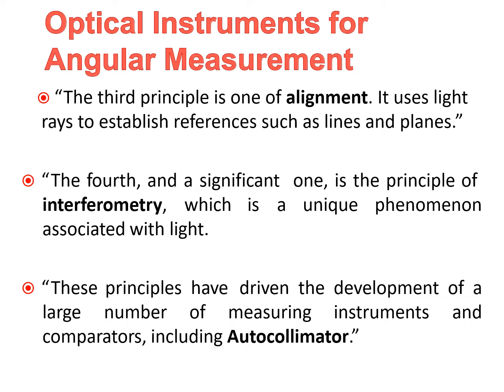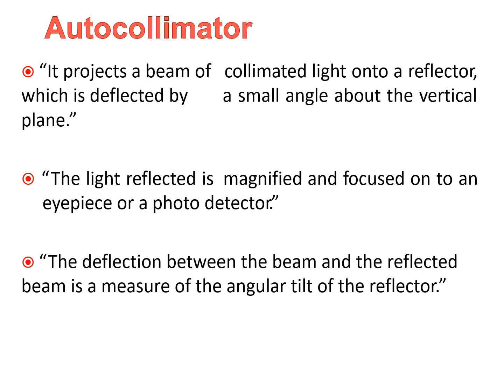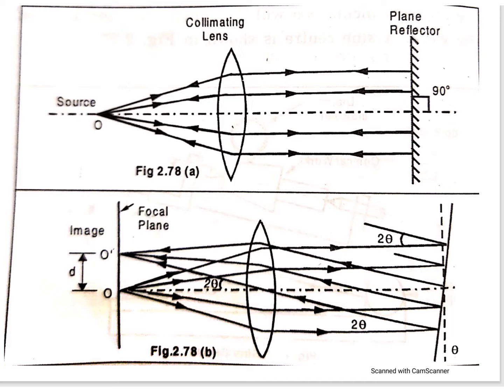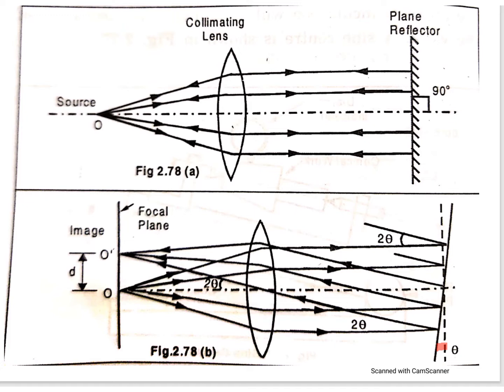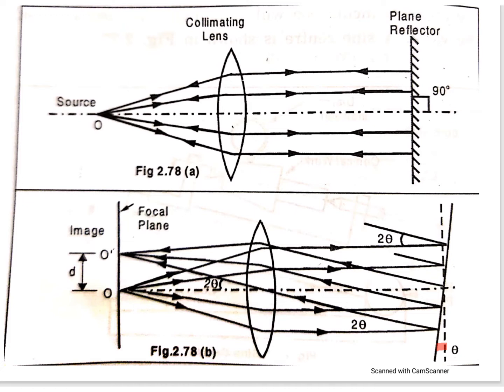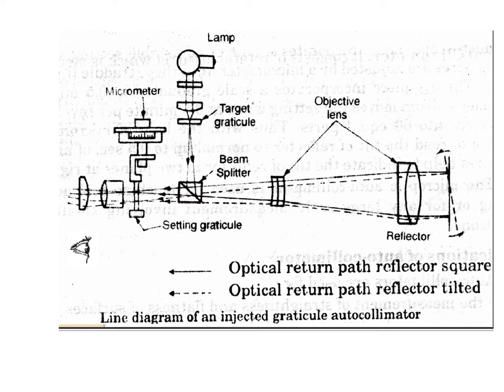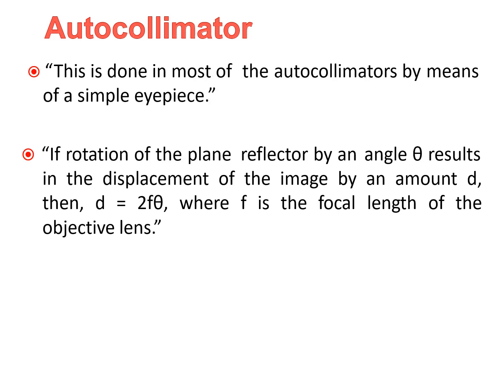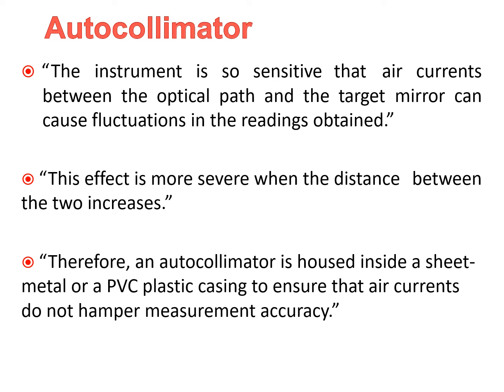MM Unit 2 Autocollimator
This video describes optical non contact type angular measuring tool called AUTOCOLLIMATOR